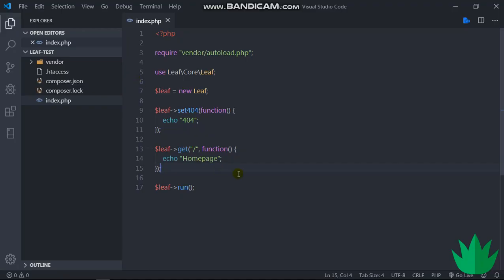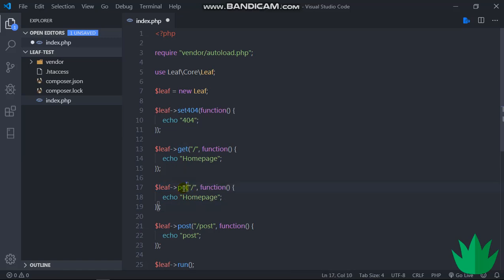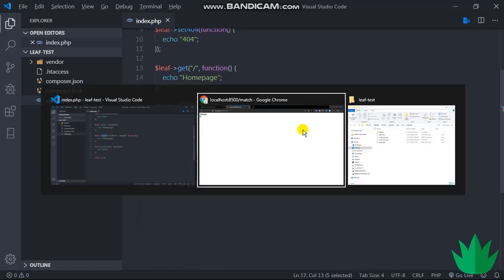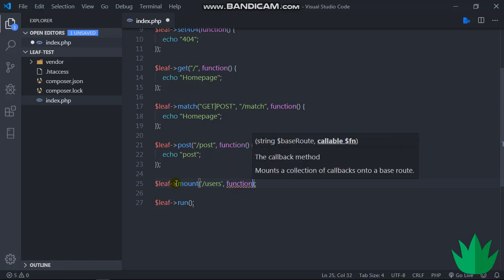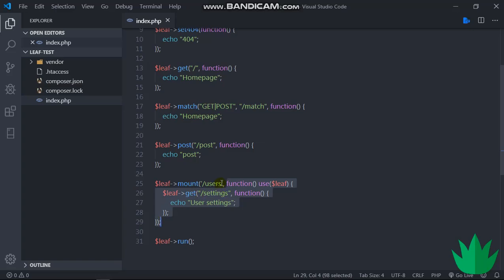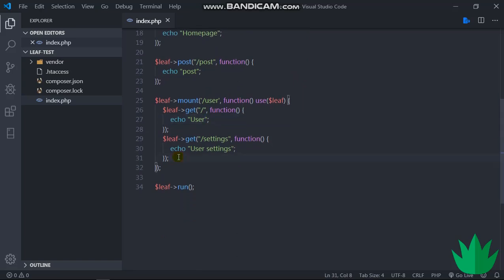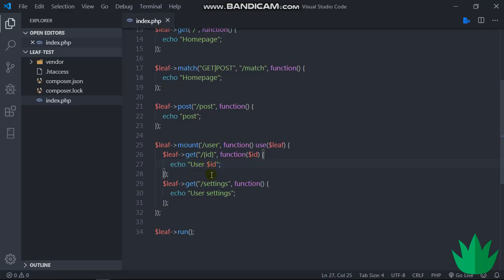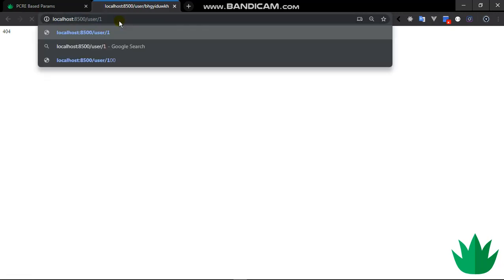Leaf PHP Zero [Part2b] - Matching & Dynamic Routes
Matching and dynamic routing